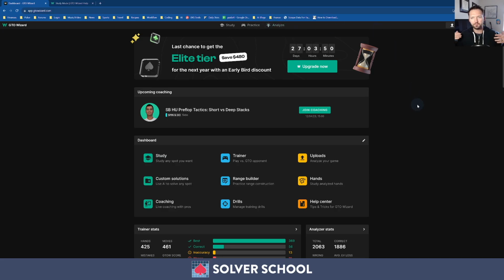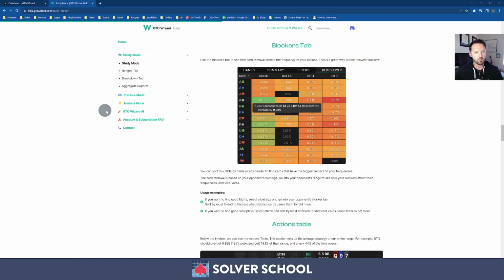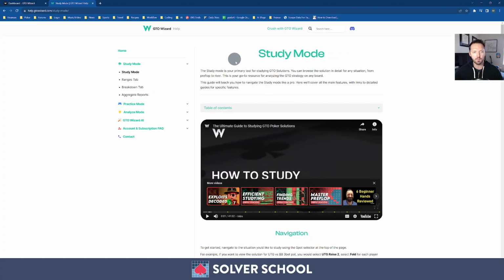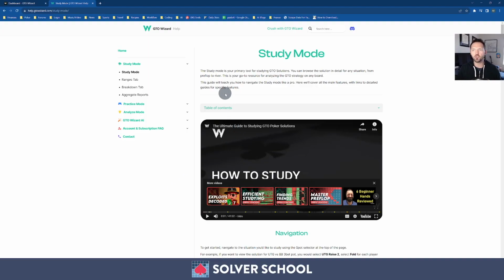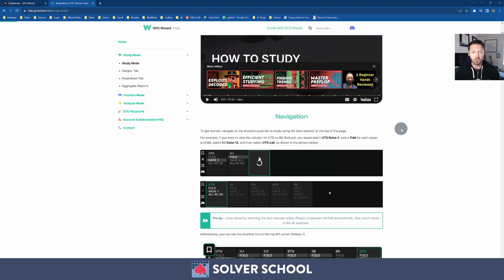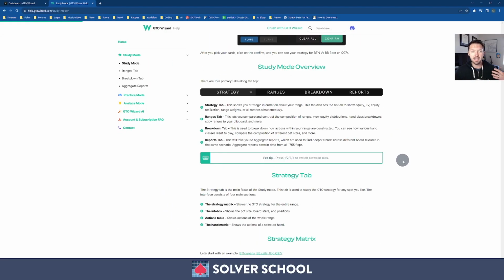Solver Masterclass | Module 2: Commercial Options — GTO Wizard Introduction (2.17)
VIDEO DETAILS:

This video is part of the How to Use GTO Wizard module. In this series, I will be demonstrating the functionality within GTO Wizard and providing practical examples that can be integrated into your day-to-day poker study.

The module is broken up into two parts. The first half of the course (videos 1-4) is more demonstrative in nature and focuses on explaining the tool's functionality. The second half (videos 5-9) uses examples to show how to use GTO Wizard as a study tool.

This first video is an introduction to the entire series.

About me:
I'm Michael Lukich — a systems thinker, analytics executive, writer, and poker player for nearly 25 years. I built Solver School to teach players how to study the game using solvers. Now I write about how to see the systems behind everyday problems. My book, The Stoic Systems Thinker, comes out in May 2026.